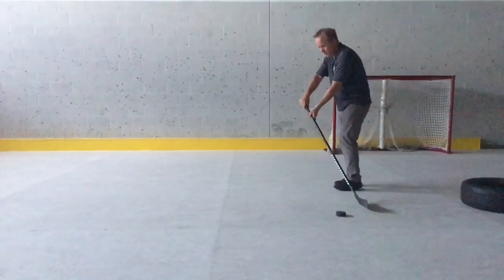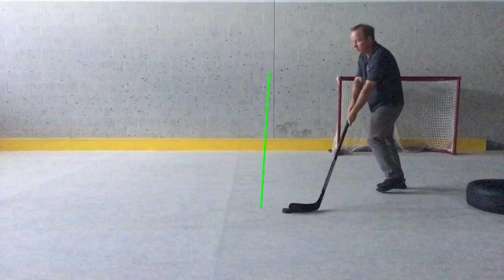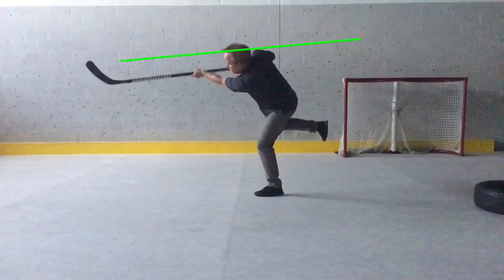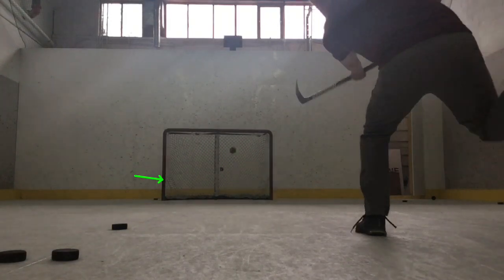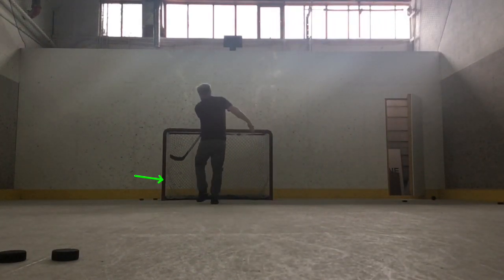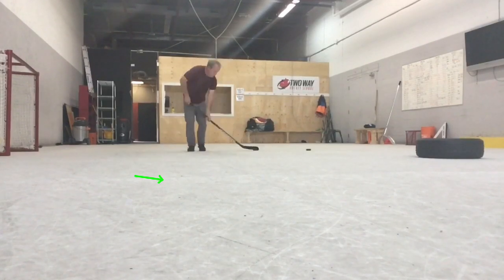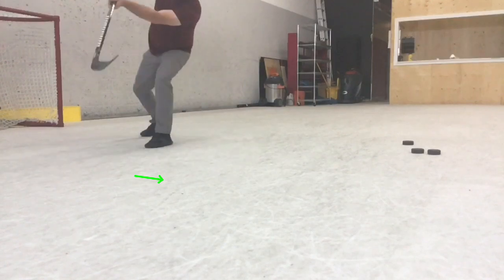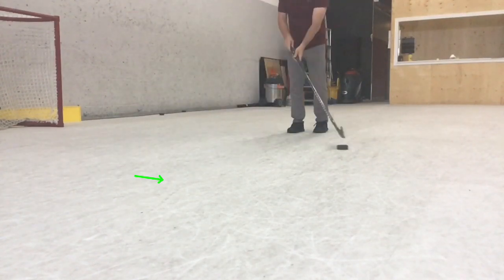Hockey Shooting- Step into it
Patrick Arbour Hockey

6 COOL SHOOTING CONCEPTS

SPIN & SLIDE- The puck travels most effectively when it spins and slides. Body movements should dictate puck flight (assuming equipment is proper size.

CHANGING ANGLES WITH SLIGHT OF HAND- When your hands start closer together you can slide your bottom hand down the shaft to load the stick. This conceals your release from the goalie and gives the shooter the element of surprise.

STEP INTO IT- instead of pulling the puck back to shoot... s forward and step into it. The technique demonstrated in the video shows you how.

TRIPLE FLEXING- If you push with your bottom hand your top hand has to act as a brace. This gives you flex between your hands as well as below the bottom hand to where the shaft meets the blade.
   The third flex is blade flex. Push the to down into the ice in order to maximize the stick bend.

 THE UNDER FLEX-  If the stick flexes on one side it will have a recoil flex on the other side. You will see in the video that the stick goes fastest only after the puck slings off it.

STICK RECOIL & AIM  Because of the nature of this shooting technique there is a second recoil in the finish of the shooting motion. The under flex snaps the stick back to a non bend position. (Imagine a tree.. shift it one way a foot, it will snap back to perpendicular then just past by less than the snap back and then back to its non flex point)

It is at this time you can look through the toe of the stick and it is pointed on the flight line of the puck. (you will see me walking after some of the shots to demonstrate this idea.

As always thanks for your ear. Reach out any time to discuss or book your own private session.